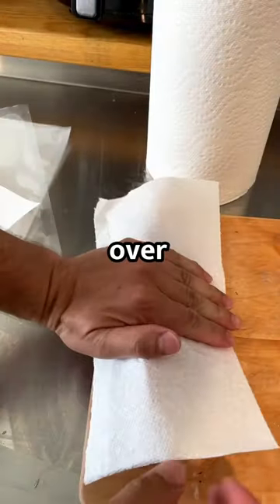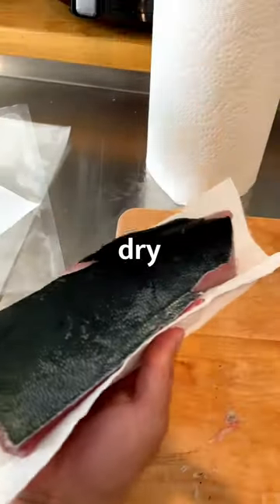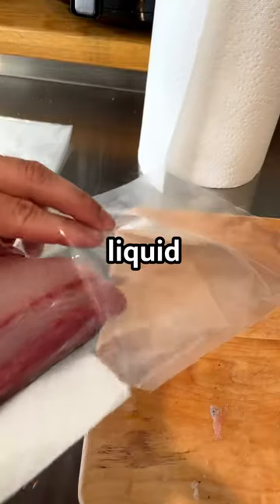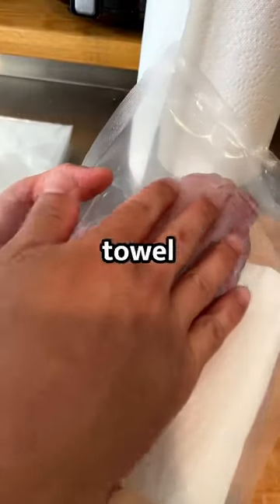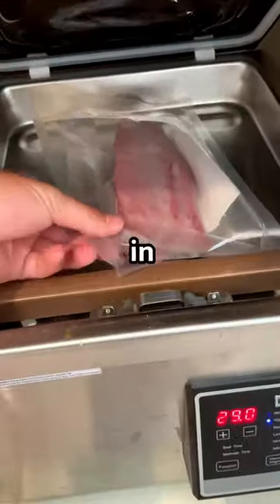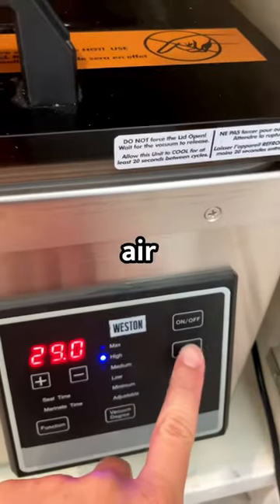How To Keep Fish Fresh For A Long Time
Here's how to keep fish fresh for over a year. The secret is in removing the moisture using paper towels. Then you want to put a paper towel into the vacuum sealer bag to remove further moisture during thawing.